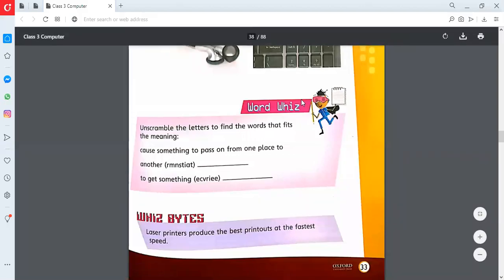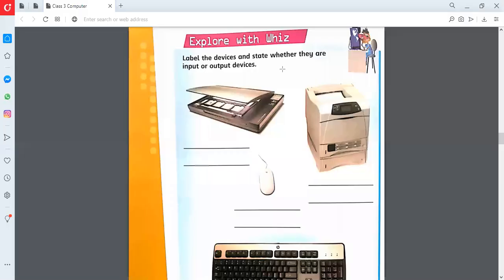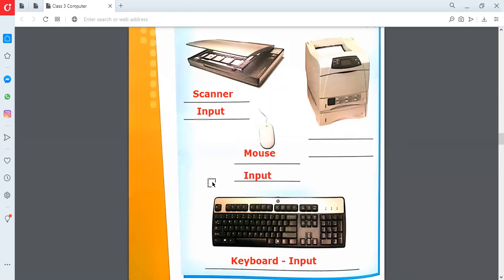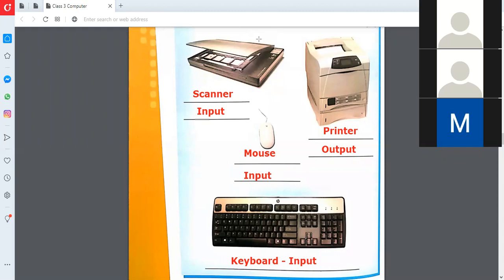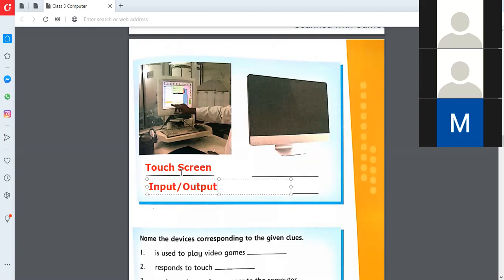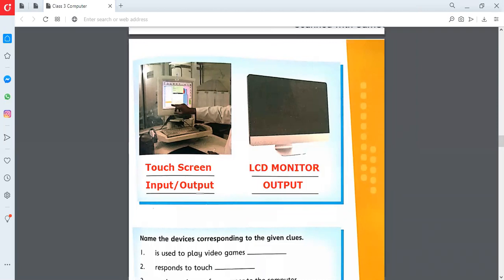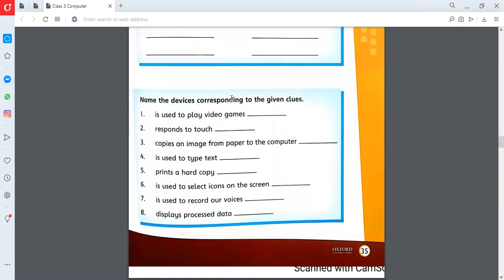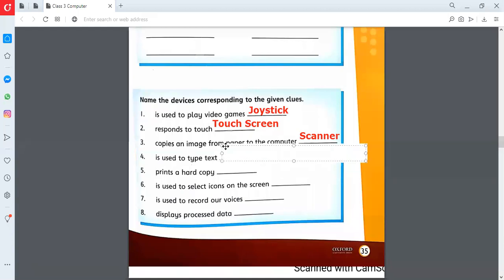Computer Studies Class 3A and 3B (11-2-2021)